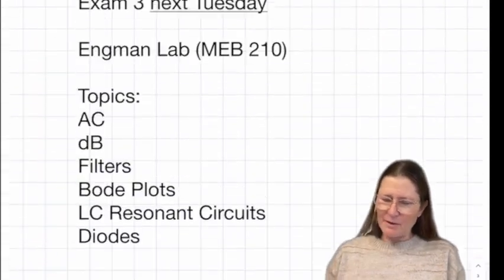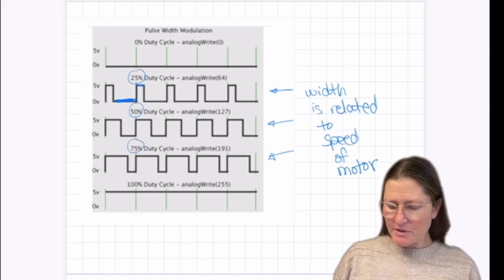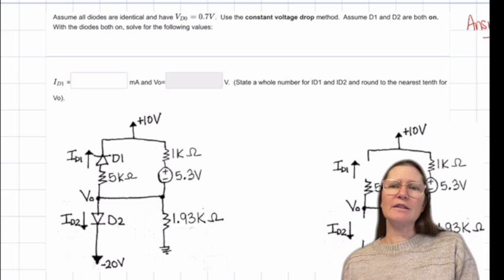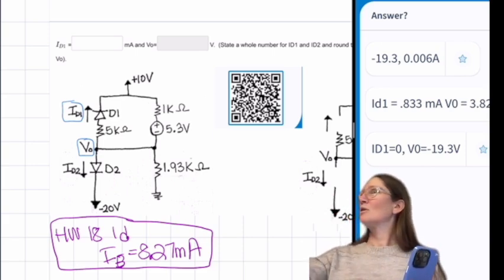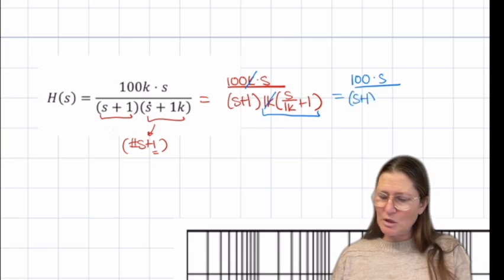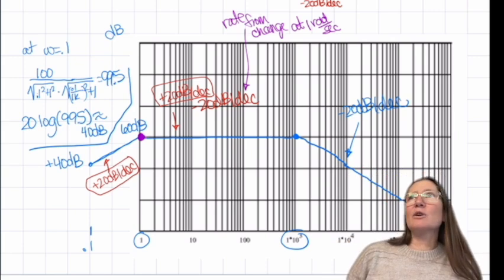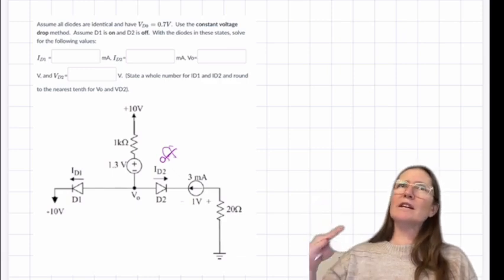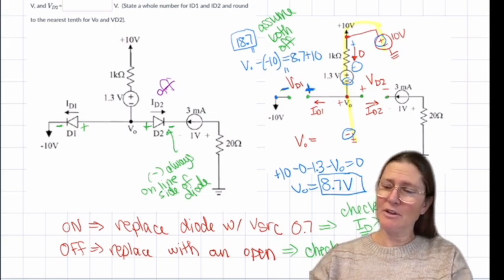ECE 2210 Lecture 19b Exam 3 Review